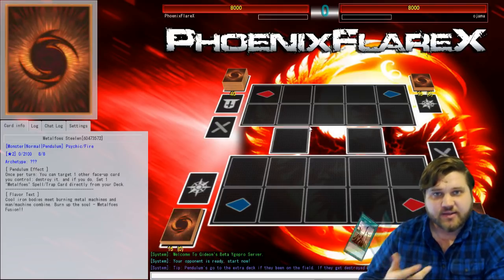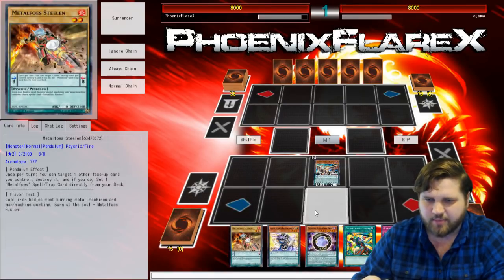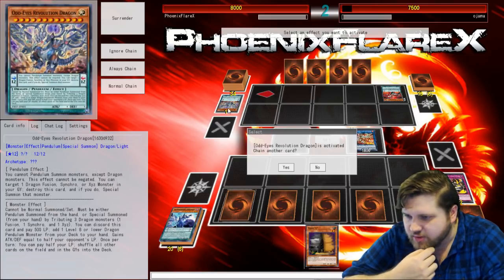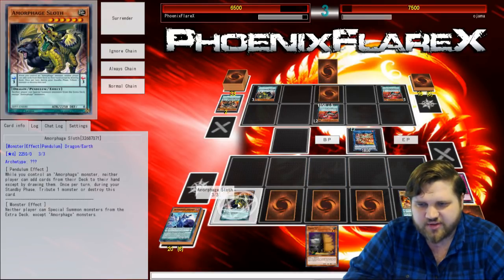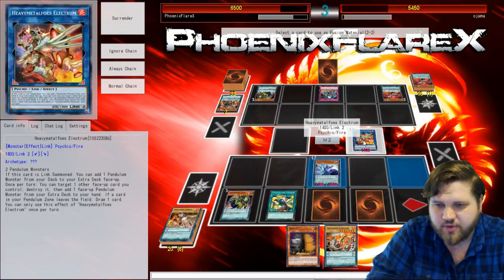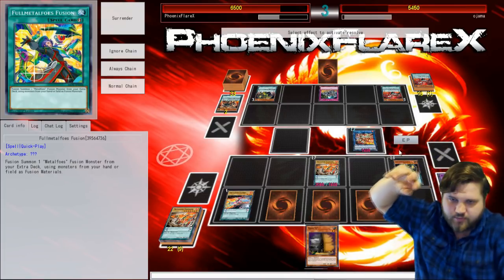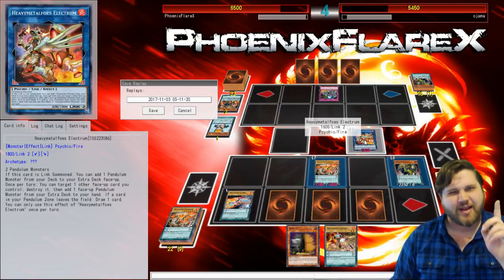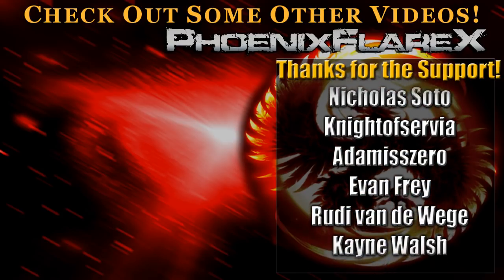Metalfoes (w/ Heavymetalfoes Electrum) vs. Amorphage (YGOpro Duel): YGOpro Percy Has Links Now! :D